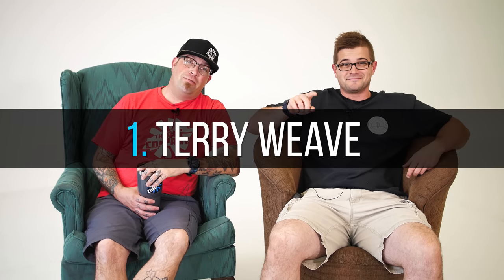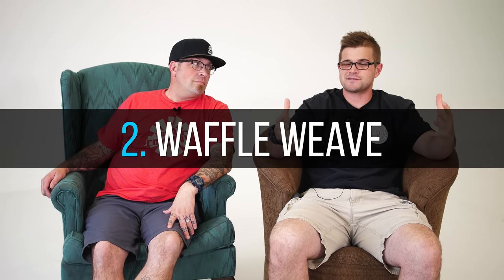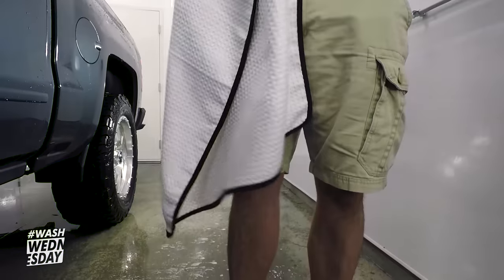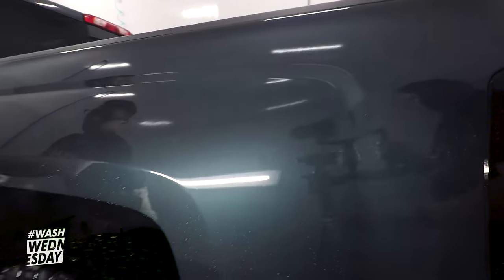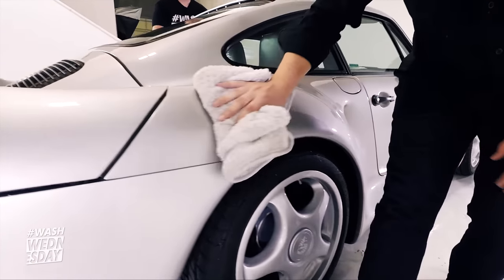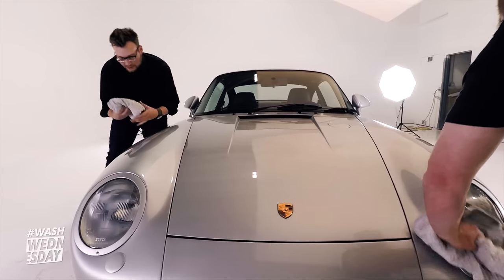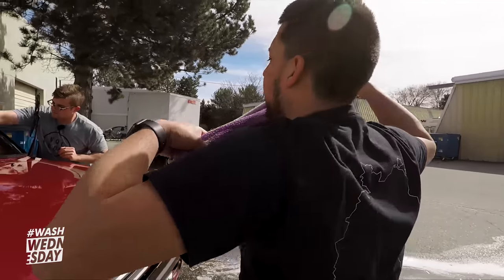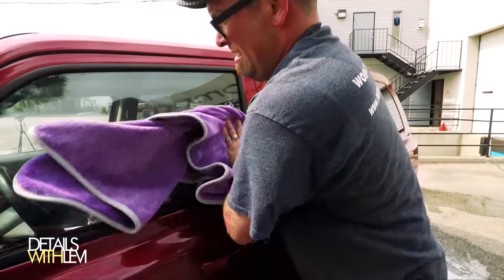The 4 Best Types of Drying Towels | THE RAG COMPANY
Levi & Anthony are going back to basics! In this list, they cover the 4 preferred types of microfiber towels to use when drying a car!

PRODUCTS SHOWN:
Terry Weave:

Note: These various weaves of towels are available from many places, but the above links are for the specific ones shown in this video.
For an in-depth look at the whole wash process, you can check out our series WASHWEDNESDAY

Genre: Chill
Hosts: Levi Gates, Anthony Fisher
Video Recorded by Dane Hennen
Video Edited by Dane Hennen